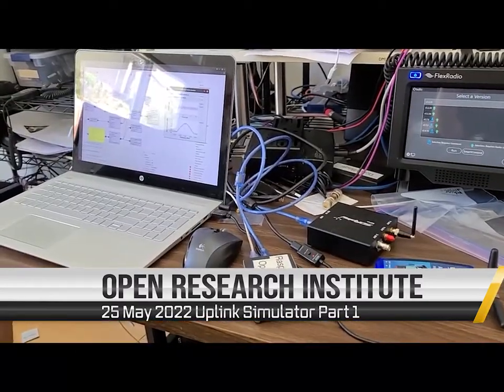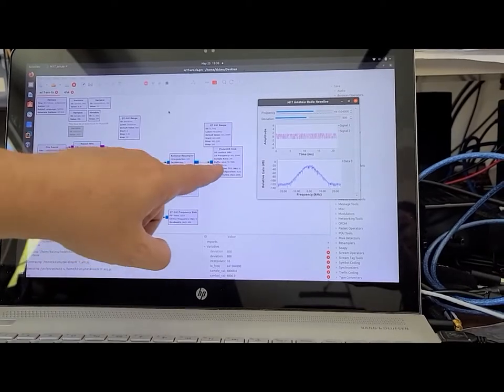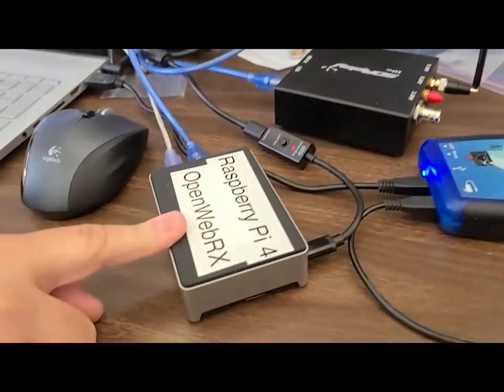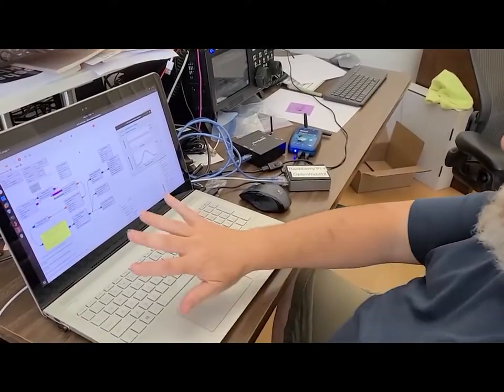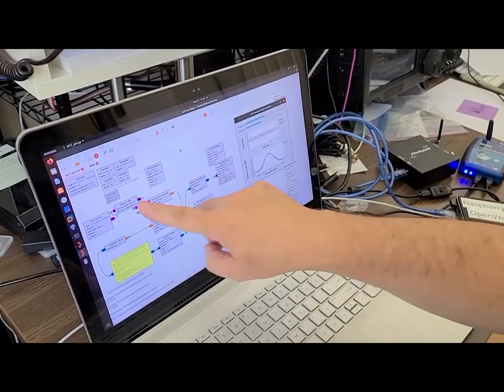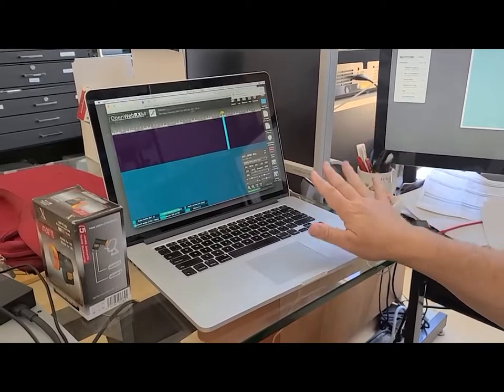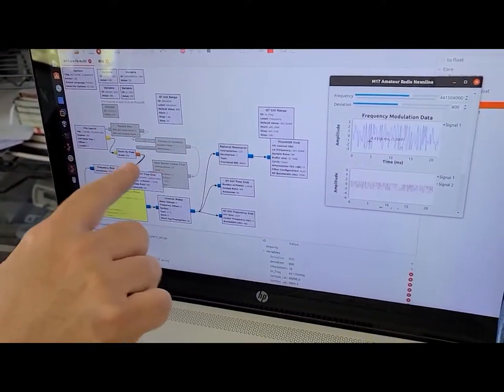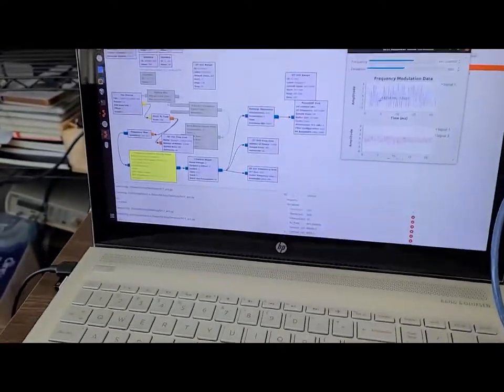Uplink Simulator Part 1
Walks through the creation of a Phase 4 uplink simulator using M17 as the signals in the FDMA scheme.